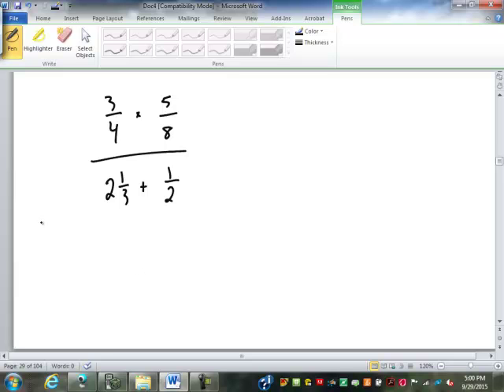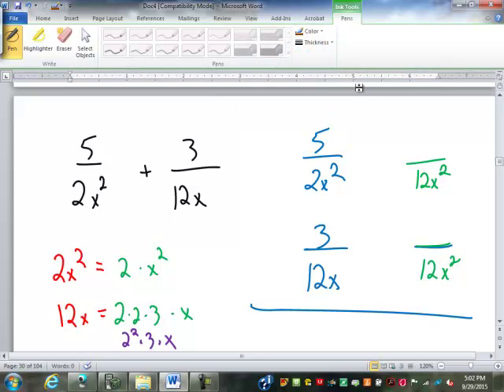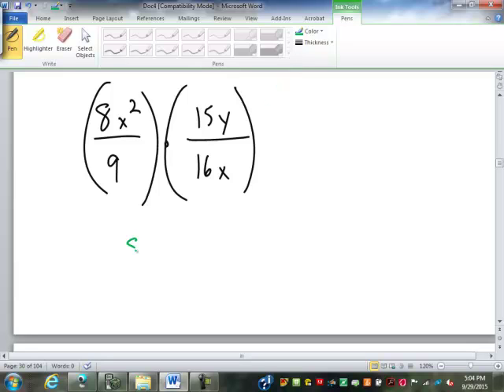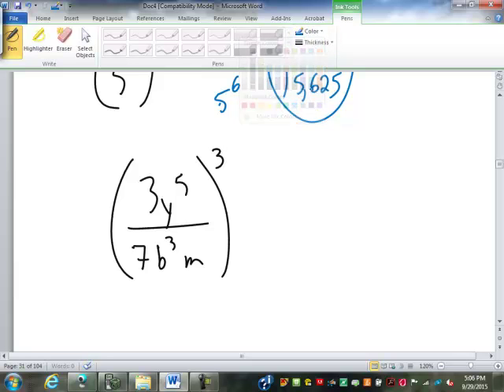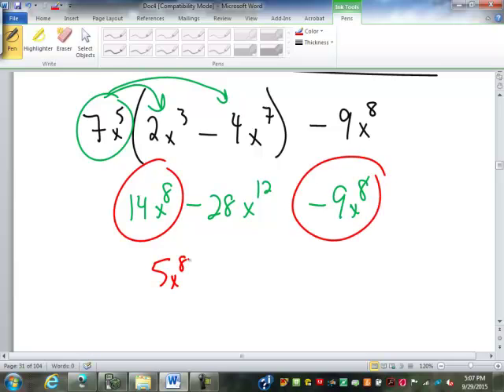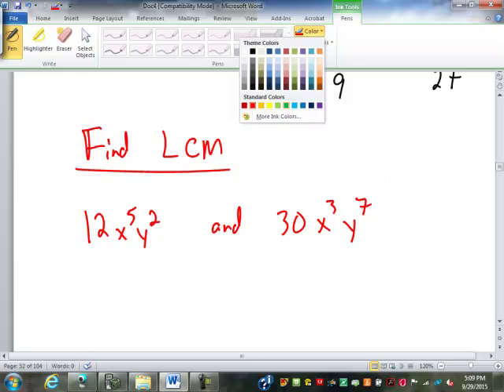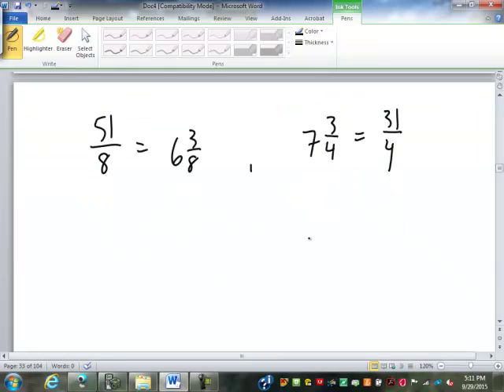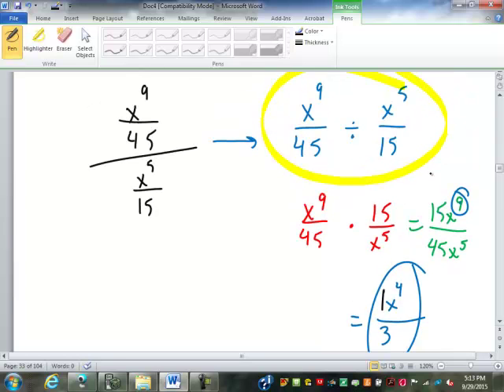27 Review for Test 2